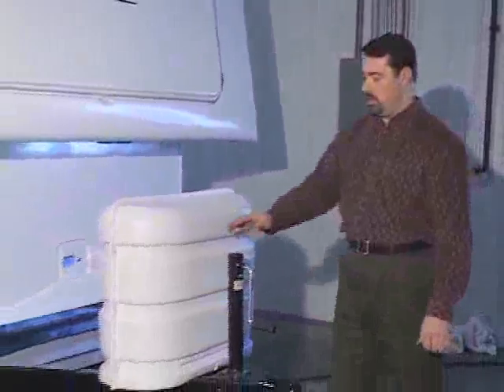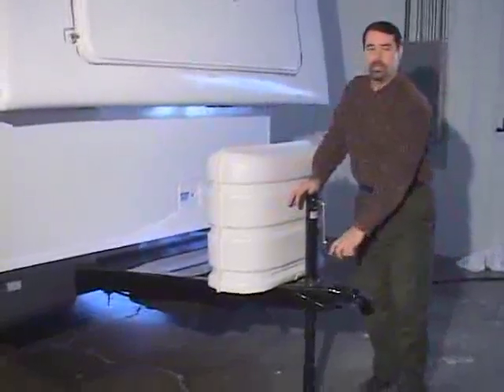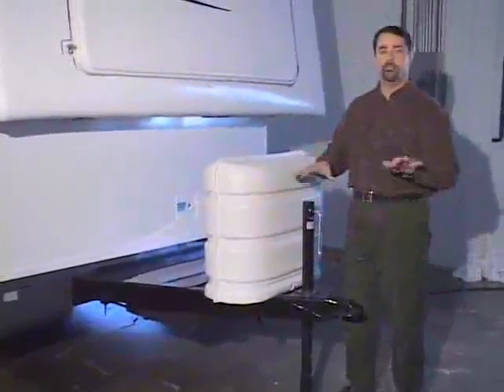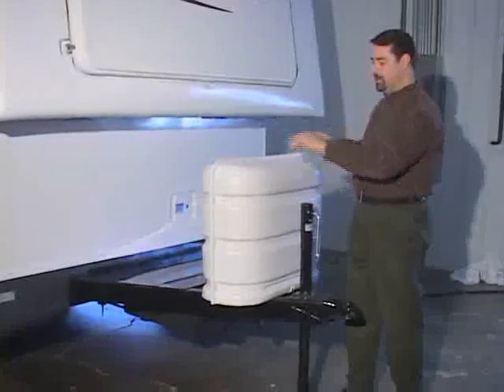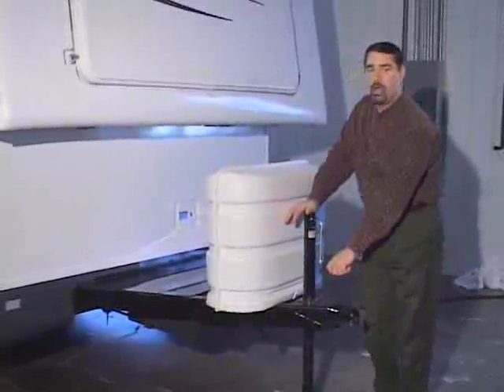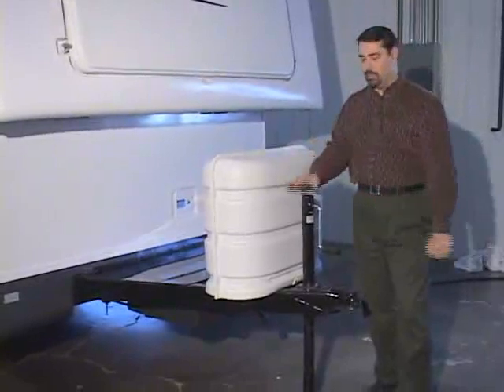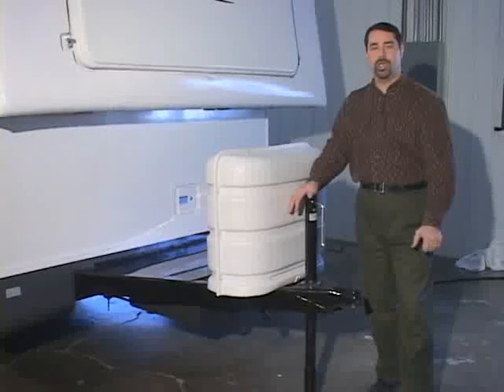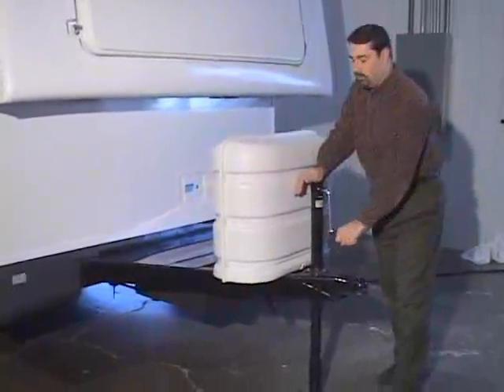8 Hi-Lo-Electric tongue jack